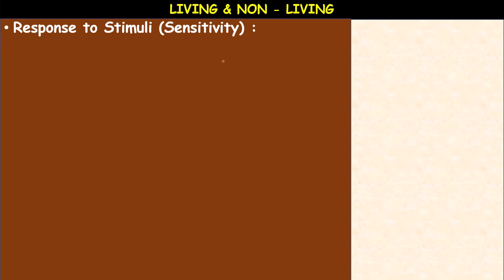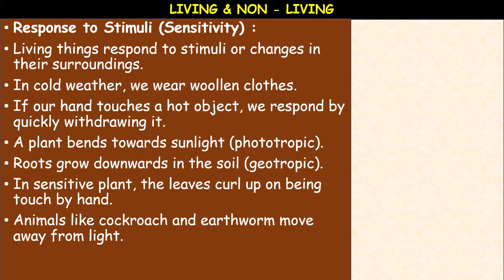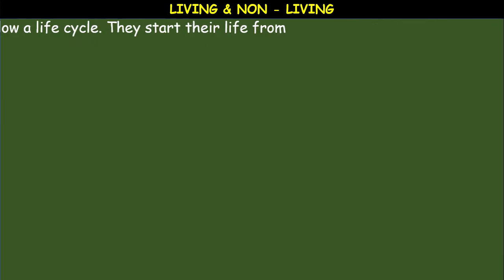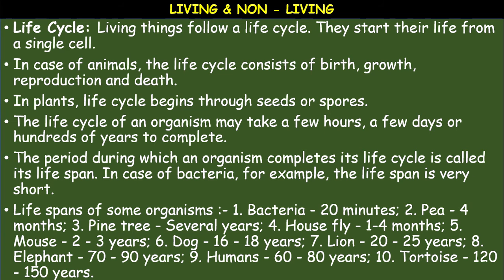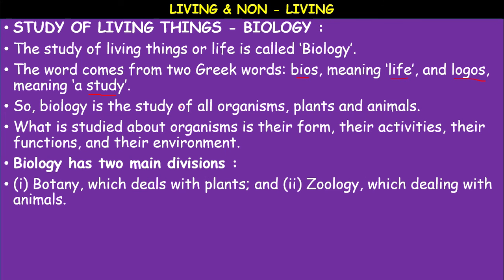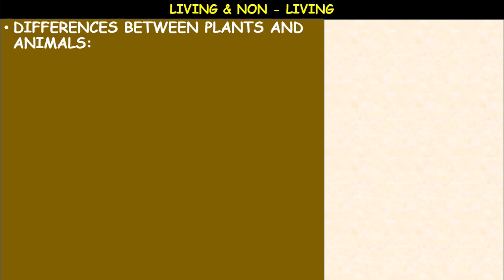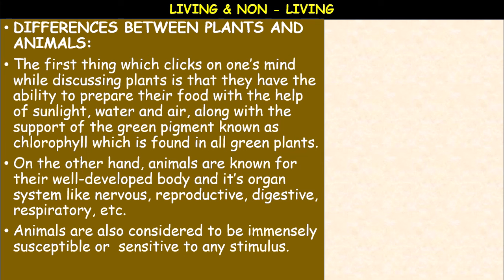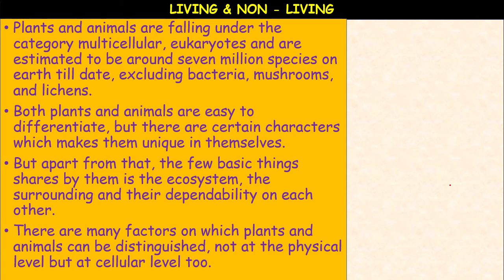6TH || TOPPERS' || BIOLOGY || LIVING & NON-LIVING || PART 04